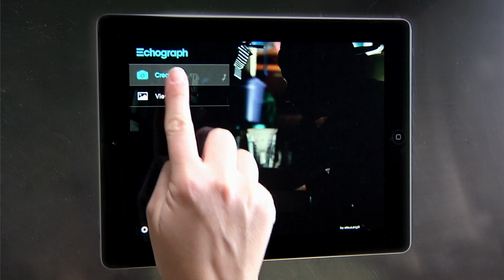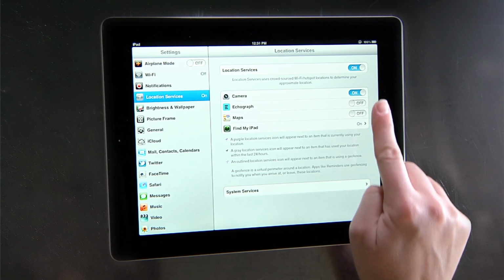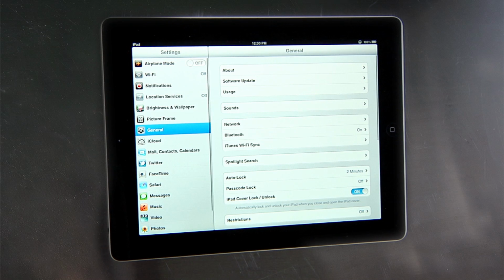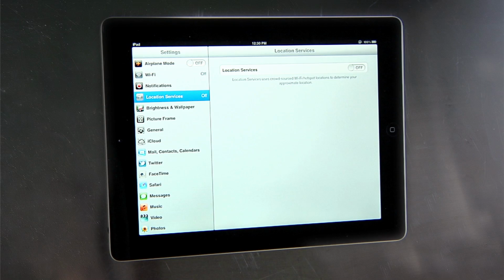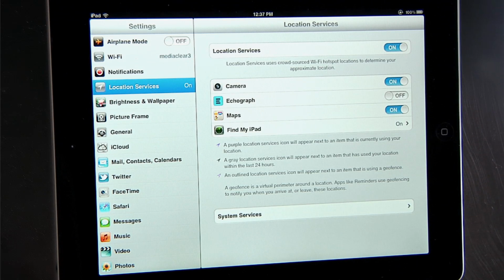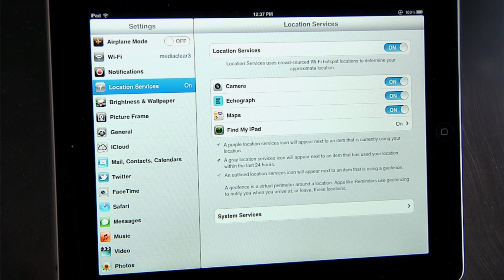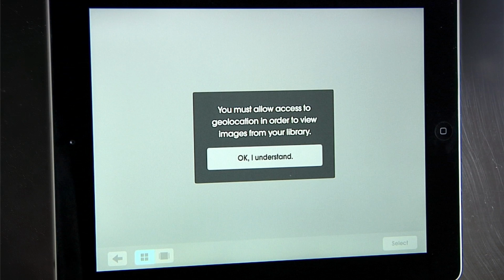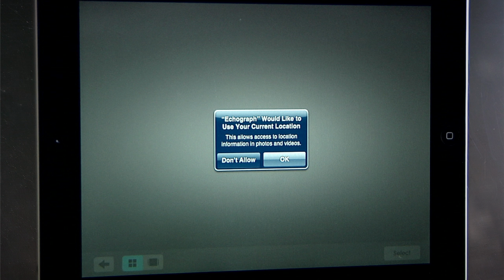Enable Location Services for Echograph on your iPad - Tutorial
Learn how to enable Location Sharing services to give Echograph access to your videos.
Echograph is the intersection of photography and video.
Explore our new creative world merging two visual mediums.

The creative team @EchographApp explains the process of creating an Echograph.